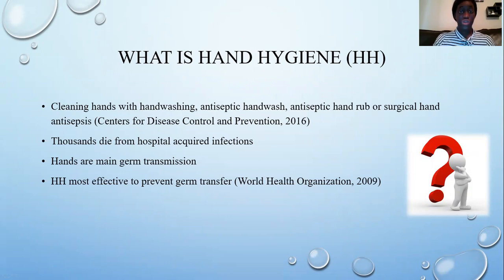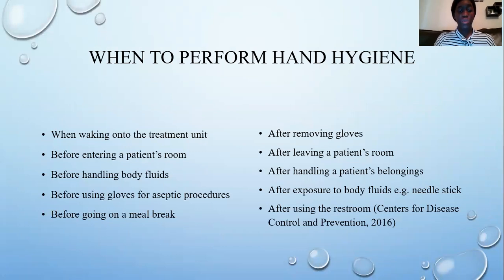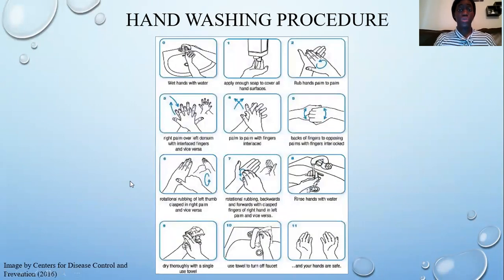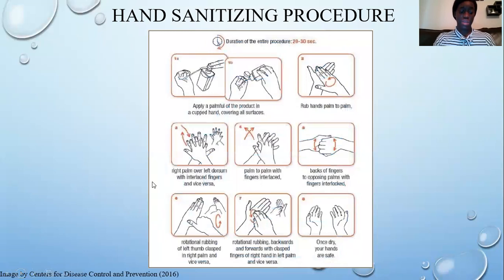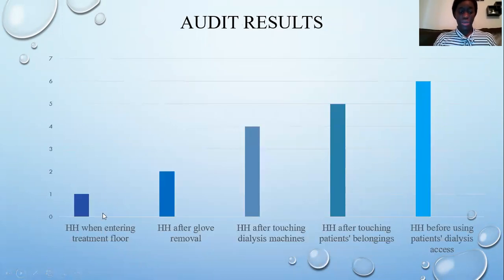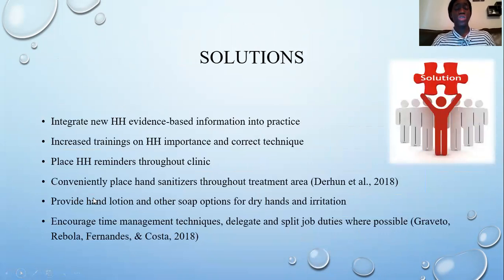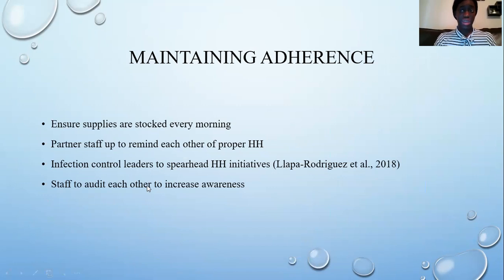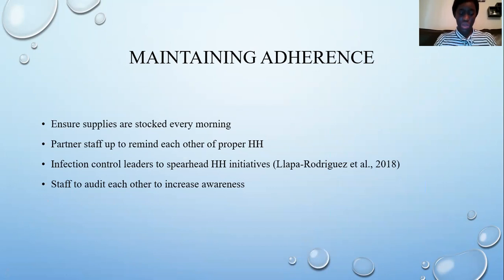Monje Mupundu PDSA hand hygiene presentation